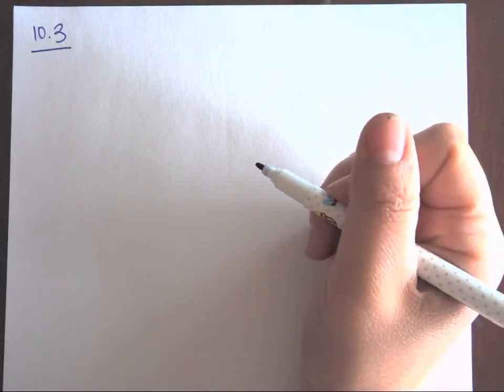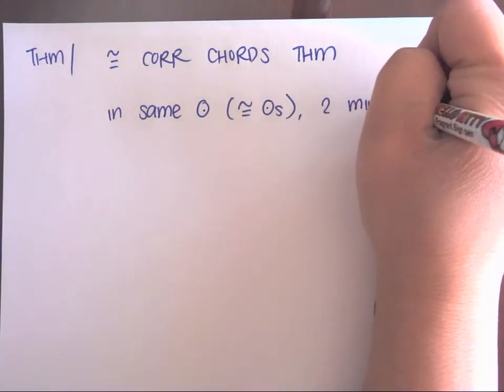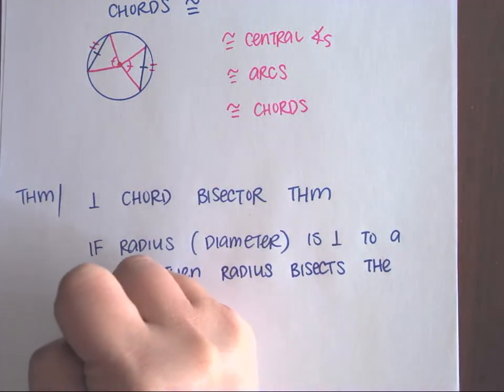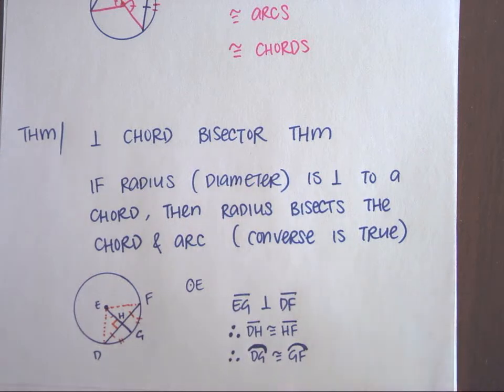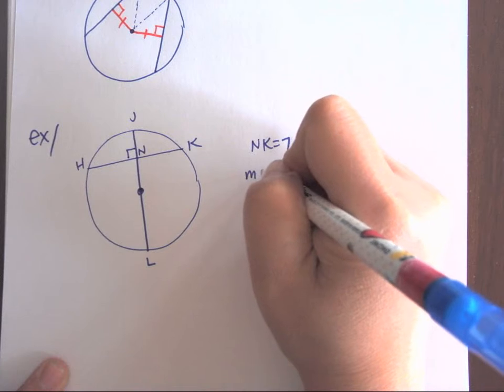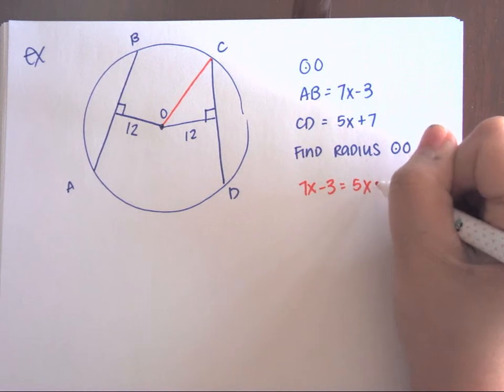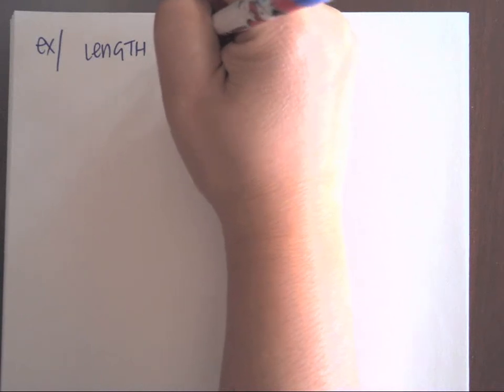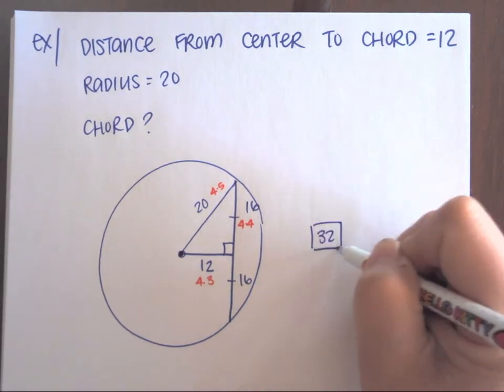Chapter 10 Lesson 3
Re-recorded lesson